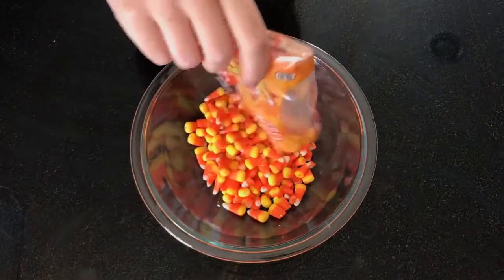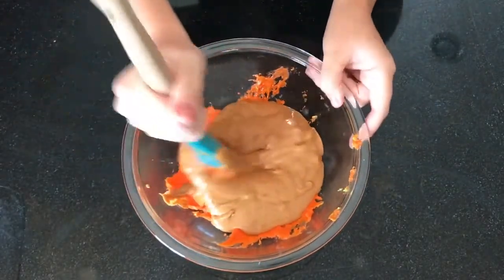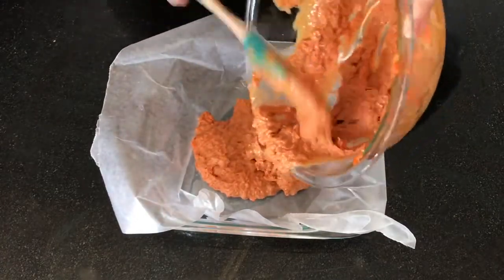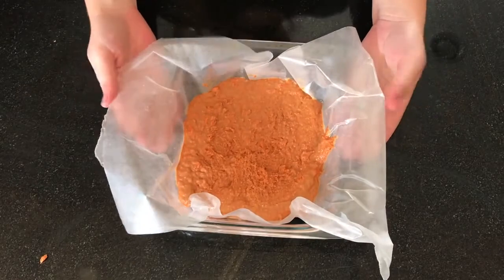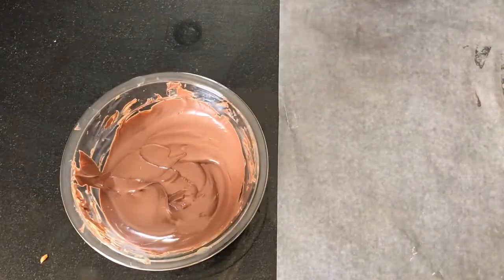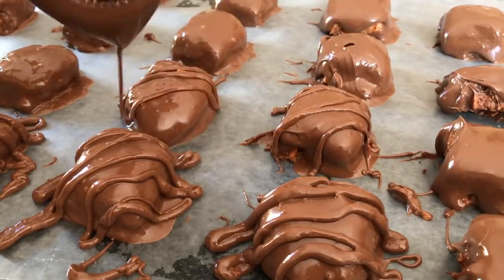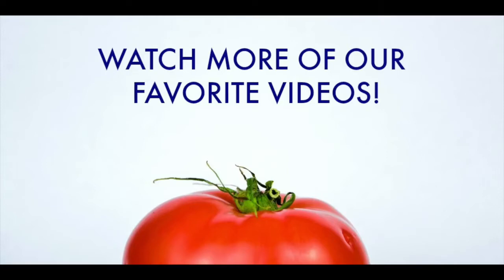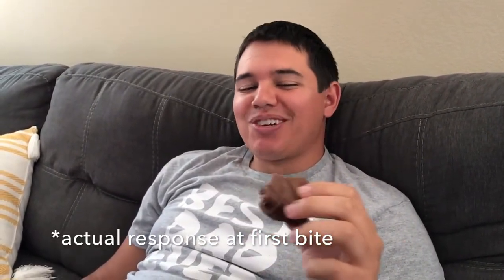Homemade Peanut Butter Bars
You'll never guess the secret ingredient to make these delicious butterfinger candy bars from the comfort of your own kitchen! Leave a comment to let us know - are you a lover or a hater?

Want to see a behind the scenes look at Six Sisters' Stuff?